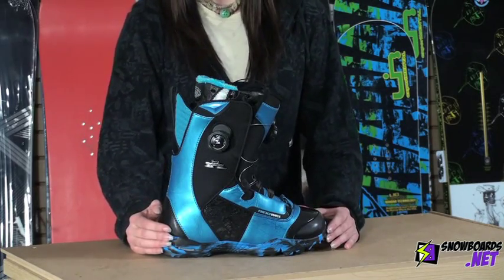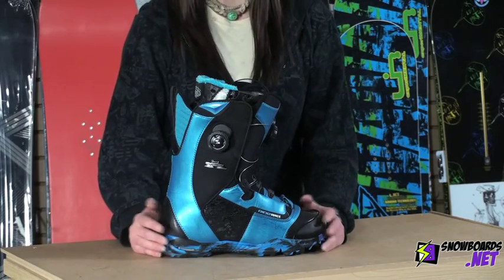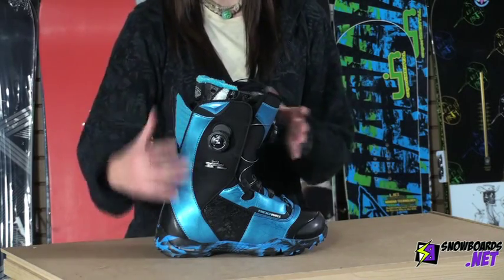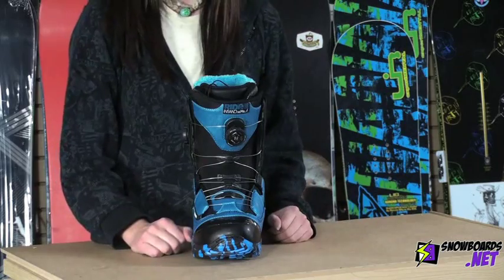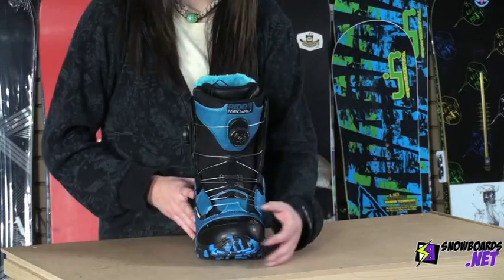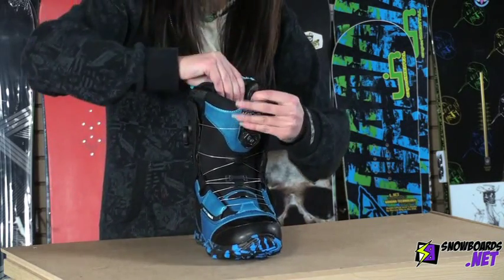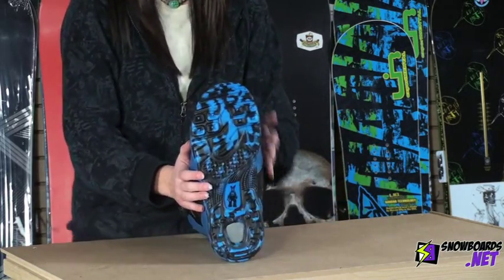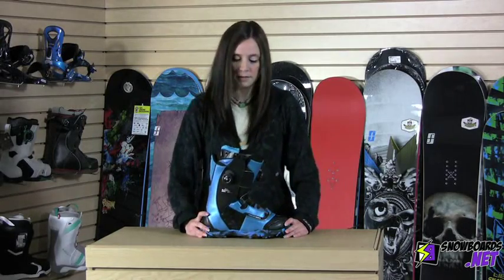Ride Insano Focus Boa Boot Review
Jenna reviews the Ride Insano Focus Boa snowboard boots